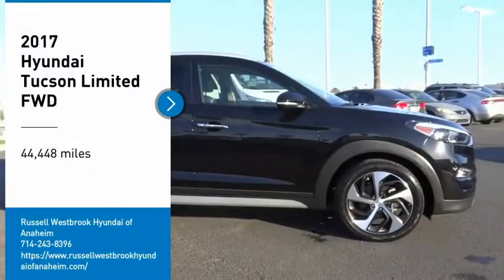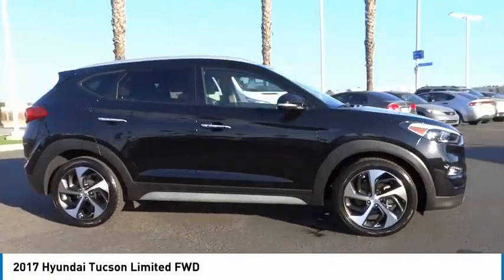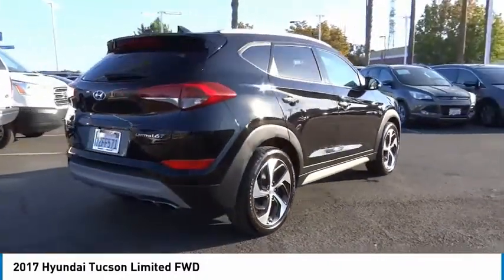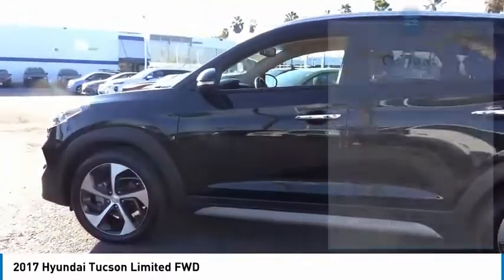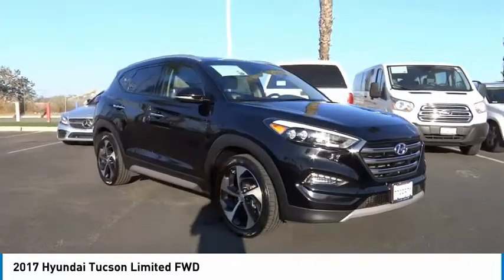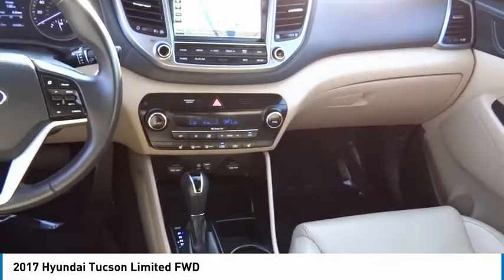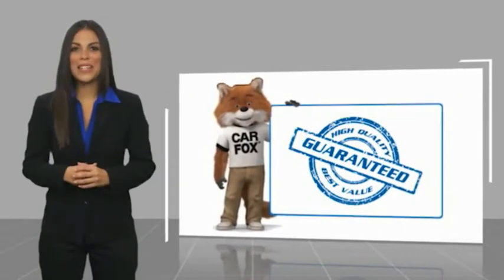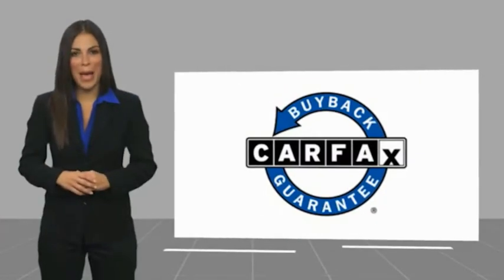2017 Hyundai Tucson PA9090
2017 Hyundai Tucson Limited FWD

1271 S. Auto Center Dr.

2017 Hyundai Tucson Black Noir Pearl 7-Speed Automatic 1.6L I4 DGI Turbocharged DOHC 16V ULEV II 175hp ***BLUETOOTH WIRELESS / HANDS FREE***, BACKUP CAMERA, ***POWER DRIVER SEAT***, ***PUSH BUTTON IGNITION***, LEATHER , Navigation System. 25/30 City/Highway MPG Financing available on approved credit. Trade-ins accepted. Subject to prior sale. All Pricing and Advertised Prices for any/all vehicles offered for sale does not include dealer installed accessories which can be purchased for an additional cost. No sales to Dealers, Brokers or Exporters. For out of state purchase, customers must be present to purchase. If shipping is required, dealership must facilitate; no exceptions. Prices are plus government fees and taxes, any finance charges, $85 documentary fee, $29 electronic registration fee, any emission testing charge and $1.75 per new tire state tire fee. We make every effort to provide accurate information, but please verify before purchasing. Images, prices, and options shown, including vehicle color, trim, options, pricing and other specifications are subject to availability, incentive offerings, current pricing and credit worthiness. Images are for illustrative purposes only.